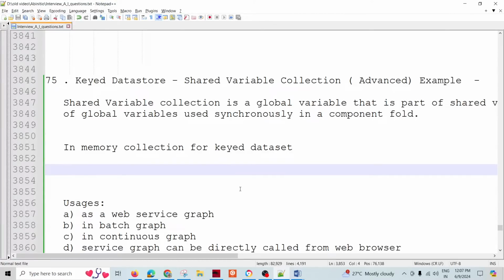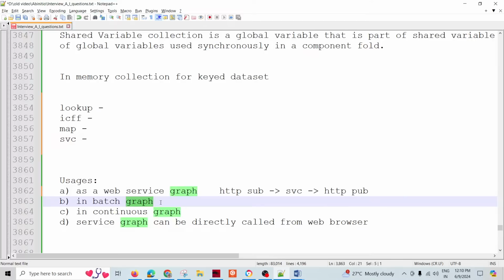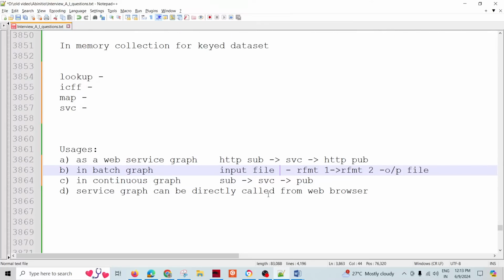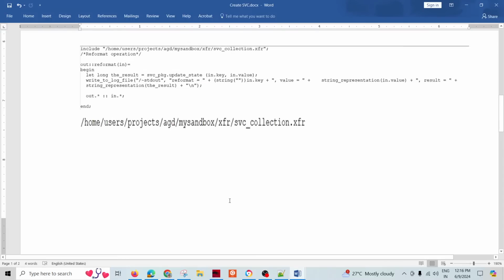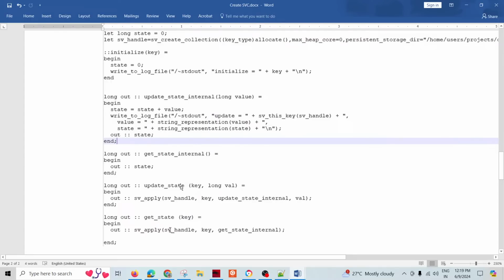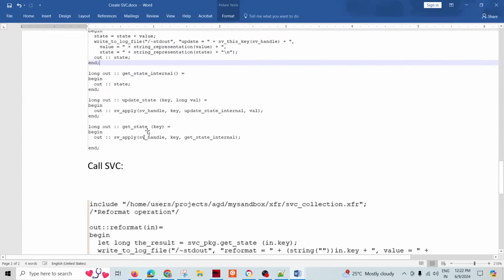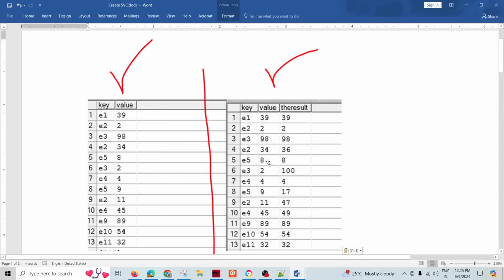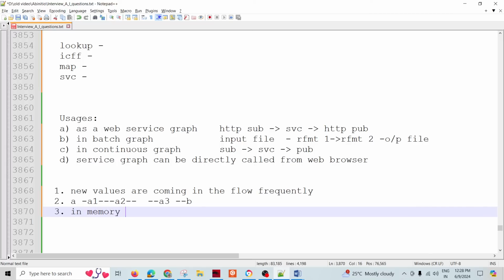Shared Variable Collection in Abinitio ( SVC in Abinitio)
Keyed Datastore - Shared Variable Collection ( Advanced) Example )

In memory collection for keyed dataset

   lookup -
   icff -
   map -
   svc -